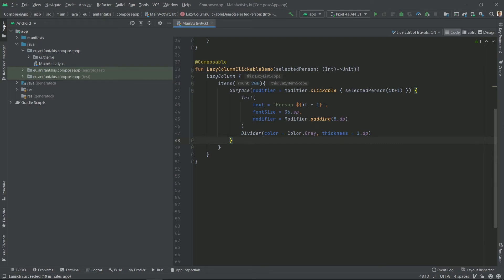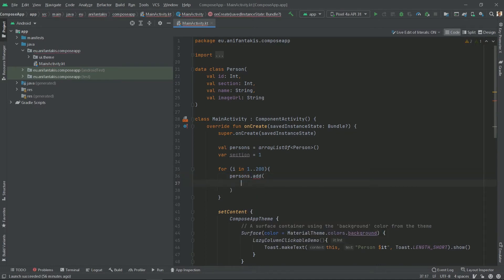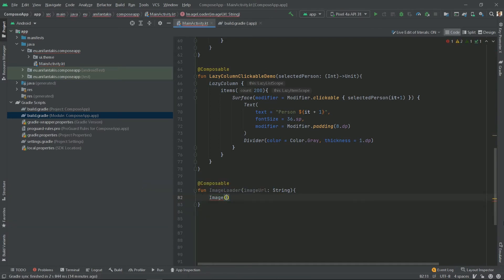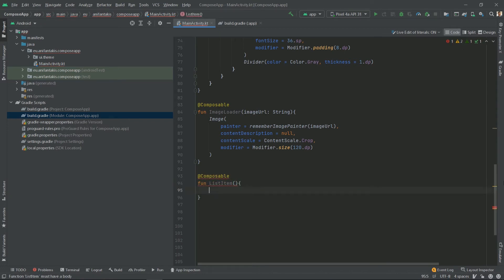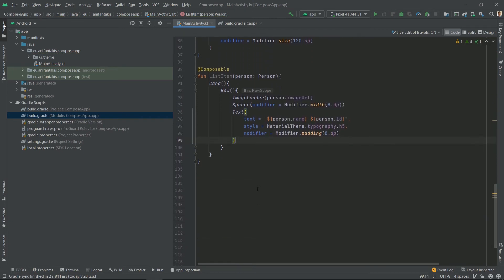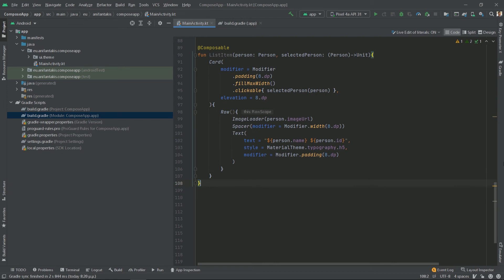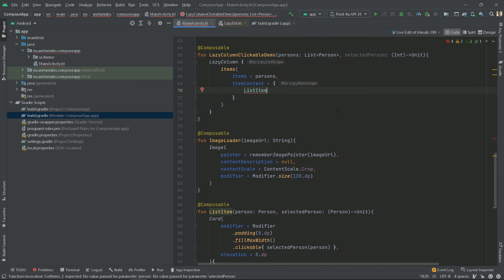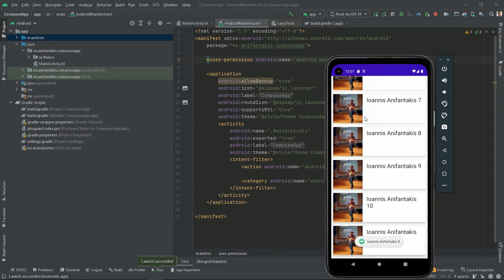Jetpack Compose (4/5) - RecyclerView (LazyColum) with images using Coil and dynaic content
Video Series showing how to create the equivalent of a RecyclerView with clickable items, loading images from the network using Coil, and Sticky Headers, step by step.

Demo 4/5 - A more involved implementation of RecyclerView's equivalent (LazyColumn) using data class to display dynamic content, and displaying images from the network using Coil

00:00 Introduction to the steps that will follow
00:53 Defining the data class
01:37 Mock data
03:15 Displaying images using Coil
05:48 Creating the ListItem
11:09 Putting everything together